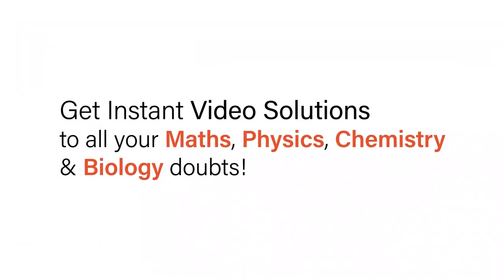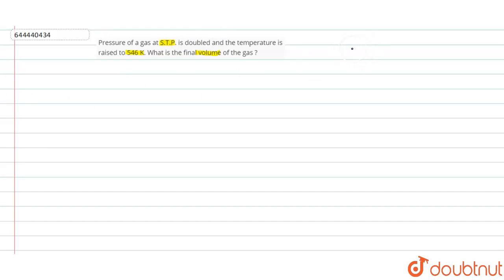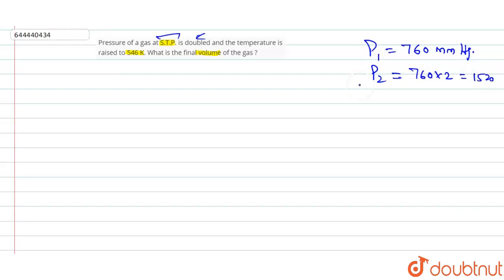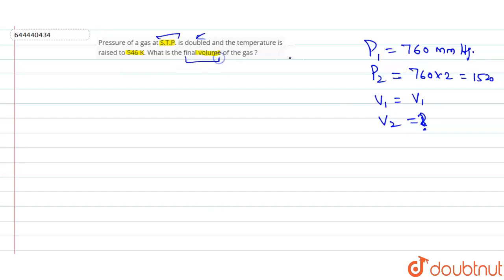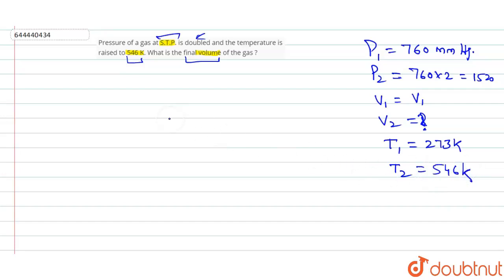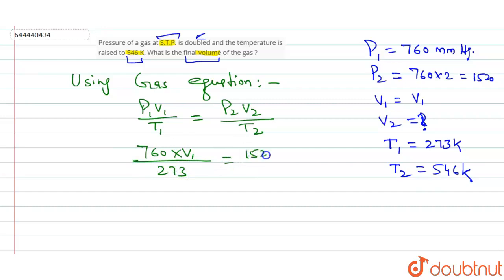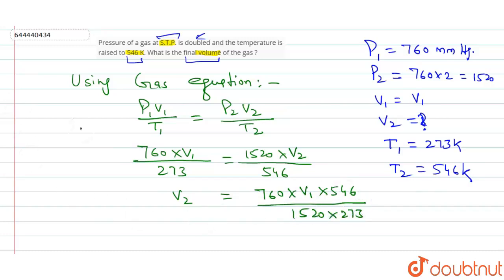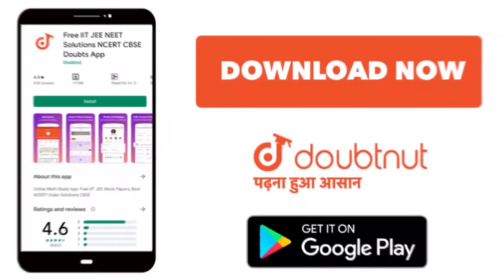Pressure of a gas at S.T.P. is doubled and the temperature is raised to 546 K. What is the final...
Pressure of a gas at S.T.P. is doubled and the temperature is raised to 546 K. What is the final volume of the gas ?
Class: 9
Subject: CHEMISTRY
Chapter: STUDY OF GAS LAWS
Board:ICSE

👉 Have Any Query? Ask Us.